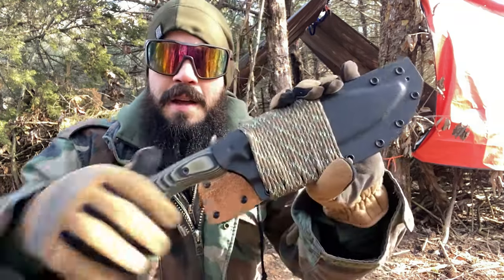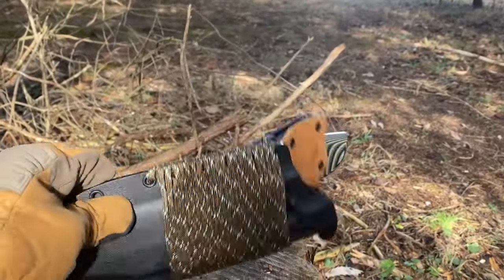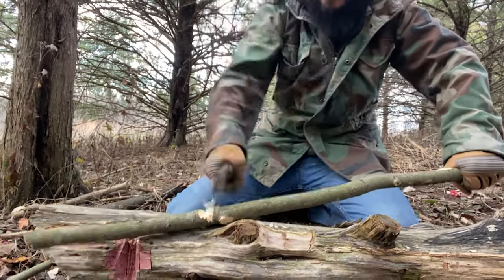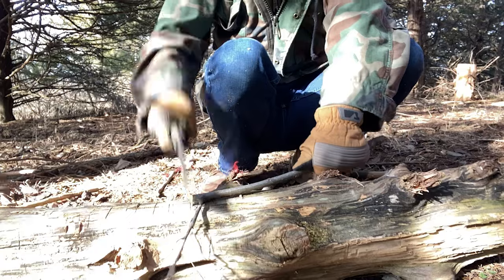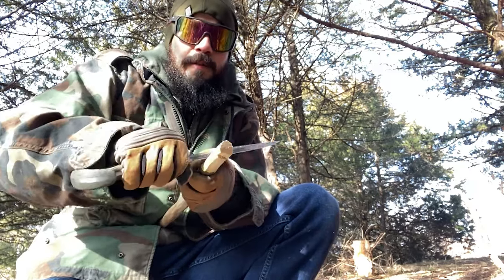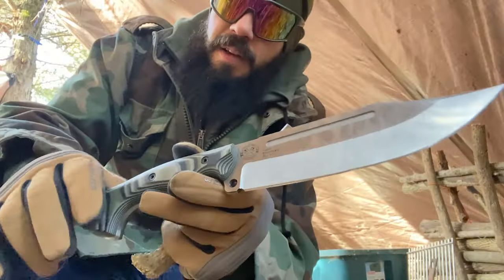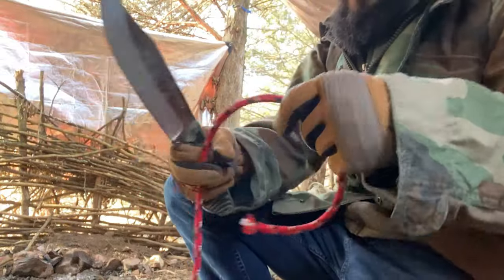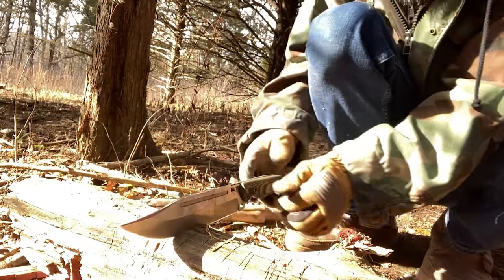Work Tuff Gear Puzon Wilderness Bowie 7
Here I test and review the famous Work Tuff Gear Puzon Wilderness Bowie 7. This is the choiless version that's 7 inches of good ole SK85 steel.